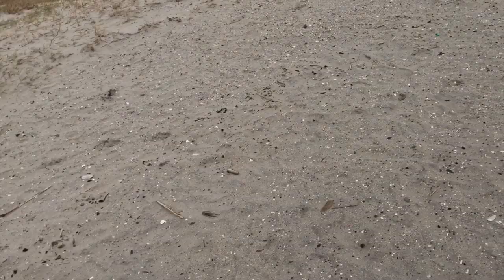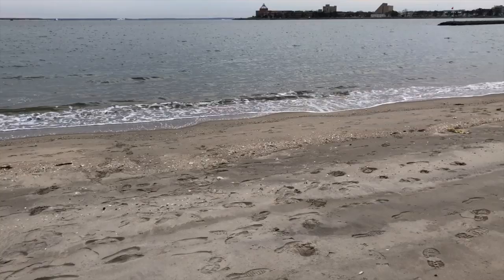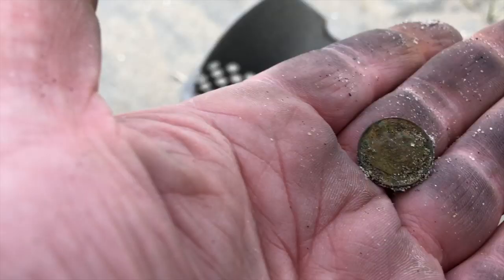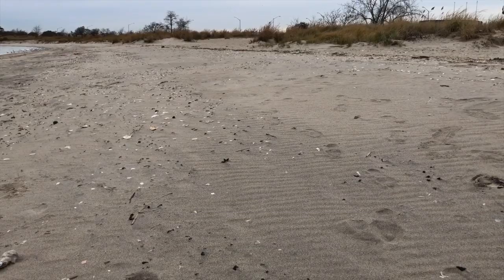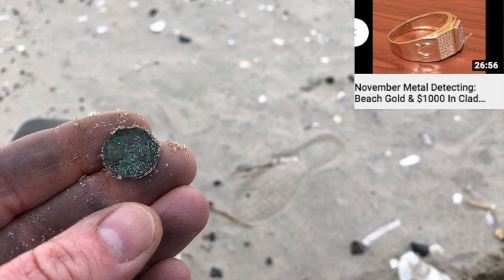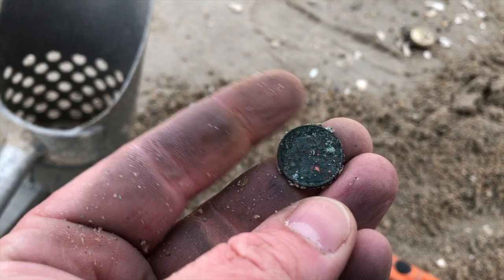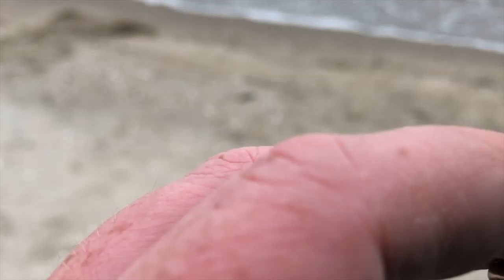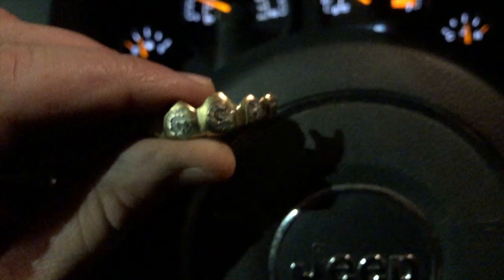Beach Metal Detecting: ICY GRILLZ FOUND (Metal Detector Find Of The Year)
A dream come true! I did some beach metal detecting in New York City and found a set of GRILLZ! Now I can take my rap and metal detector practice to the next level!

and WATCH WHAT HAPPENS!. Code: NYC

Lyrics
Rollin down the beach with my new gold teeth

Got the Equinox swingin like the NY Yankees
I gots four bagger swagger from the Mantle

To coquina.

And when I walk the sand

I take it to the cleaners.

I'm a Monterey Jacques Cousteau

I rap it like a burrito
I don’t have a submersible
I don’t need one to find the gold
I'm a wacko who likes taco
Alexander Graham guaco

Who can lock it down Gestapo

I'll ring your bell like Macho

Droppin elbows from the top rope

Gonna pin you one two three
Gonna grill you with gold teeth

Gonna milk your beach its clean

Gonna feel my pockets lean

The gas mileage in my Jeep

It rides no longer cheap

You see
When I got my horde with me

I call quorum on Aurum
Call me the Lord Of The Rings

I got plantar fasciitis
From carrying my bling

So
 Coronado
El Dorado
Golden Shadow
Hit the throttle
Rings Like Golom
And like Frodo

Dig the lotto

Nokta Makro
That’s my motto

Ya’ll can follow

Like Apollo to the Greeks

Like the Pharaoh to Egypt

That’s what I am
To the beach

So swing like a batter batter

Swing it don’t matter matter
Pissed like your bladder bladder
Kiss my *** im flattered flattered
Take it higher climb a ladder
Your detector chatter chatter

I think you found clad
But you aint found GRILLZ
I said

0:00 A Metal Detecting Find I Have Needed My Whole Life
0:20 There Are Still Unsearched Places
0:55 A Lot Of Signals
1:25 Bottle Caps Are Inevitable
2:00 Bay Beaches Do Not Have Big Waves & Have Less Object Movement
2:15 When You First Detect A Beach Look At The Waves
3:06 The Tidal Weed Line
5:10 Rings & Metal Detector Objects Travel
6:52 Grillz Found!
8:16 Ring Found!
8:35 Taco Bell Flow Chart
11:13 Examining The Grillz & Taco Bell Trip
11:53 Sanitizing The Grillz
12:27 The Metamorphasis
12:37 Metal Detecting Grillz Rap